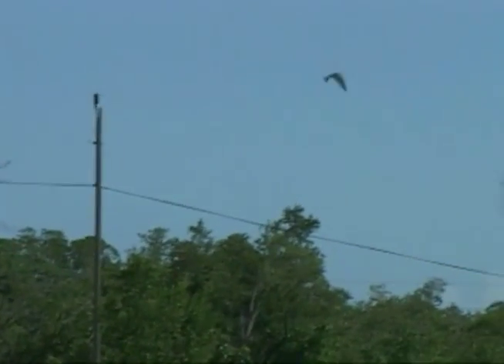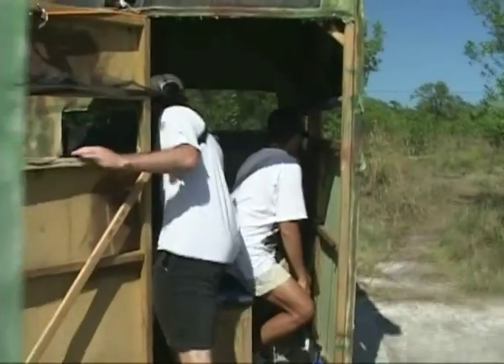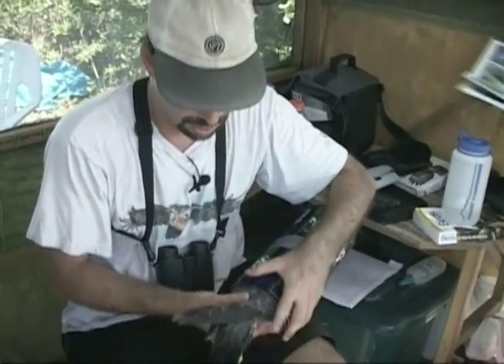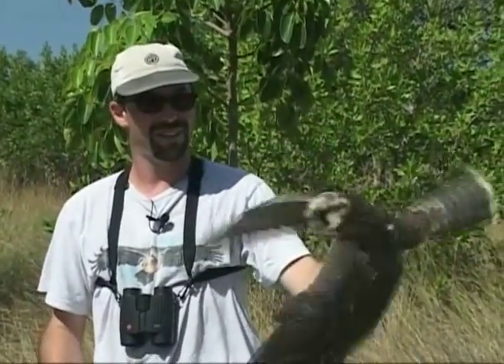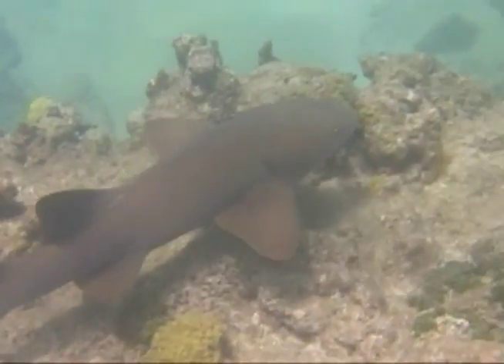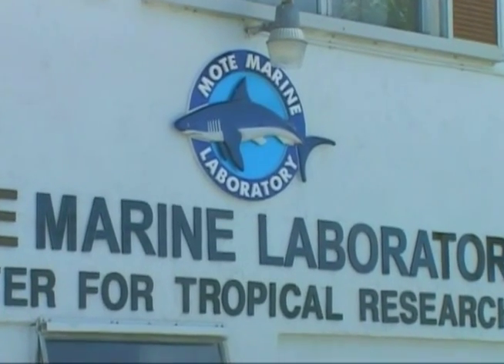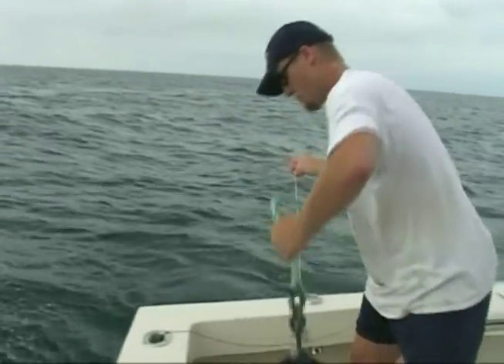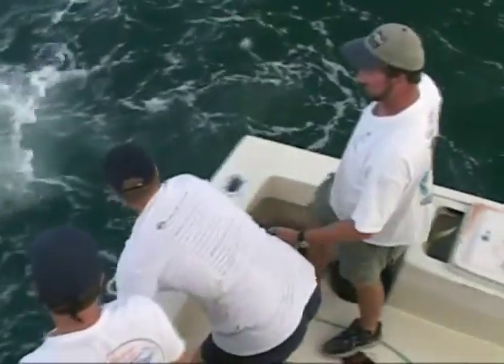Raptor Banding & Tagging Bull Sharks in Waterways Episode 204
Each year over 25,000 raptors (Hawks, Eagles, Falcons & Owls) migrate to South Florida. Join this fascinating study of these magnificent birds. Then it's time for tackling the task of tagging ferocious Bull Sharks to determine their effect on the ecology of the sea grass environment. Deliciously entertaining and wonderfully informative!